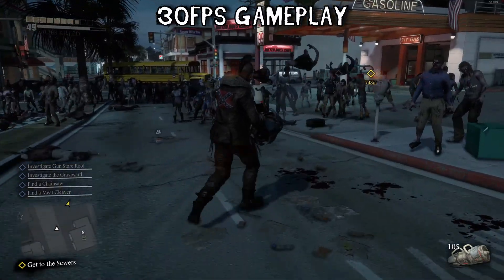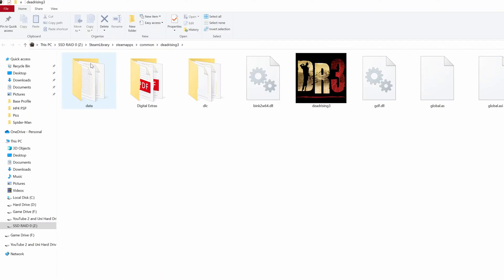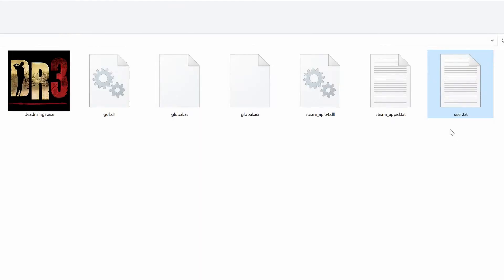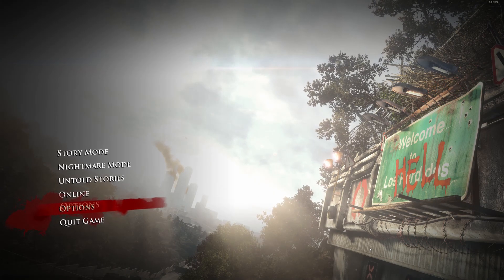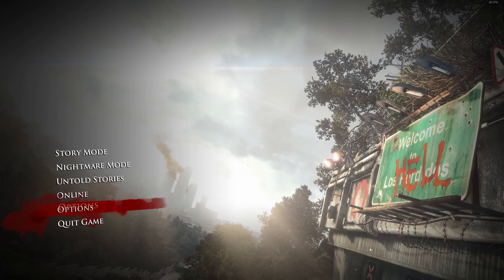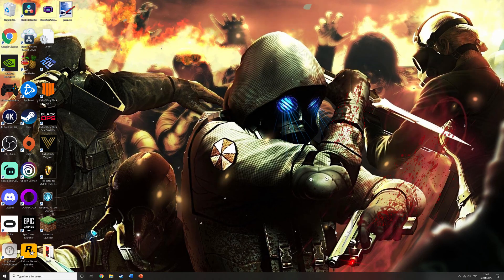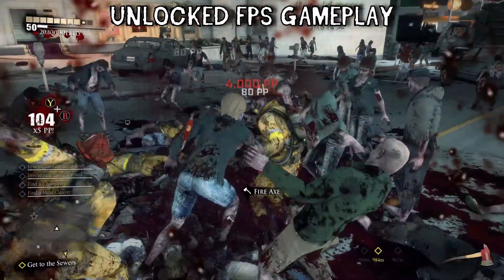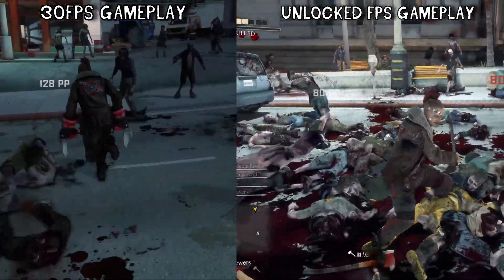Dead Rising 3 PC 'How to Uncap the Frame Rate' Guide (4K)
This is a guide on how to unlock the 30fps cap on Dead Rising 3 for PC. Below are all the timestamps for the video.

Timestamps:
Intro and explaining about the 30fps cap - 0:00

Unlocking the Frame Rate - 0:50
   In the User.txt file you create paste this line:
gmpcr_unlock_frame_rate = True
   Make sure you then change the user.txt file to user.ini

Choosing and explaining the best Graphics Refresh Rate option within the game for high refresh rate users (120hz, 144hz) - 3:34

This section is for those still having issues with the games speed being too fast and causing game breaking bugs etc - 6:14

Example gameplay of 30fps next to unlocked frame rate - 8:15

Outro Comments - 8:47

Outro - 9:12